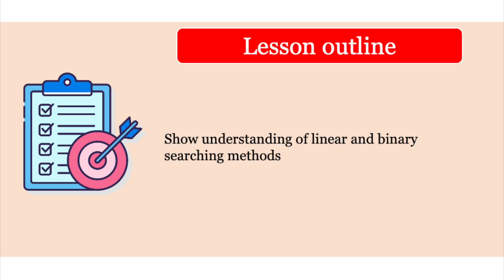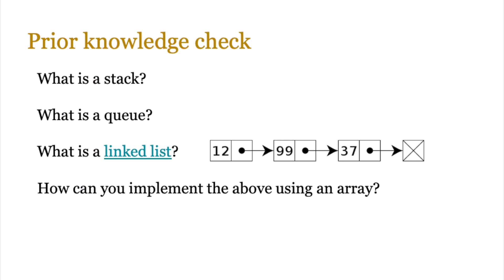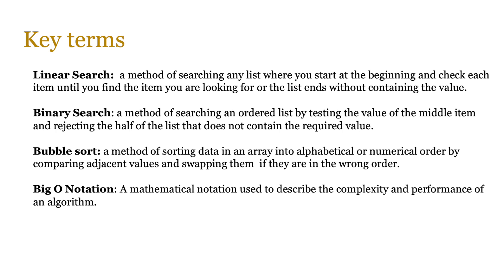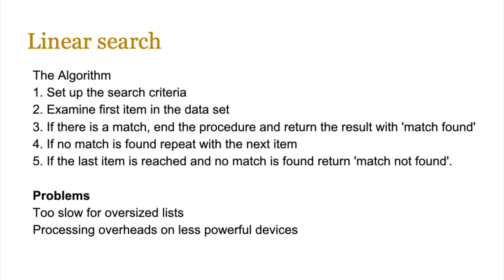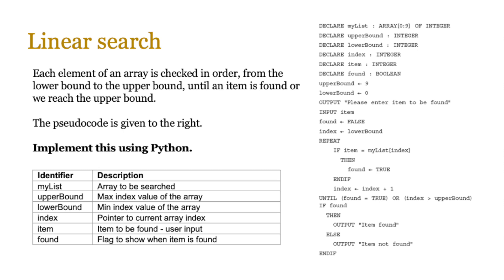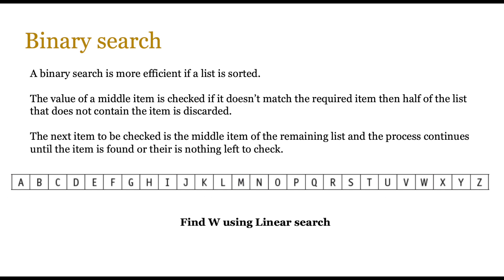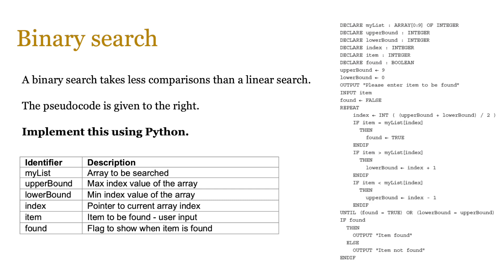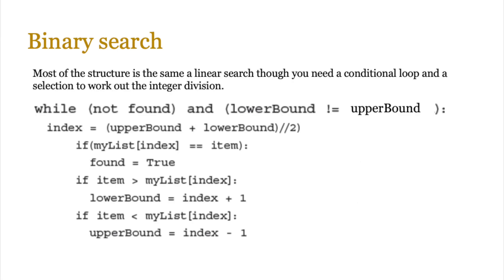Year 13 Lesson 31 - Linear and Binary Search (Pseudocode and Python)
This lesson begins the final two sections of the A2/Year 13 syllabus Computational Thinking and Problem Solving and Further Programming. We cover linear and binary searches along with when might you want to use them and a few examples of relevant pseudocode and also Python code.